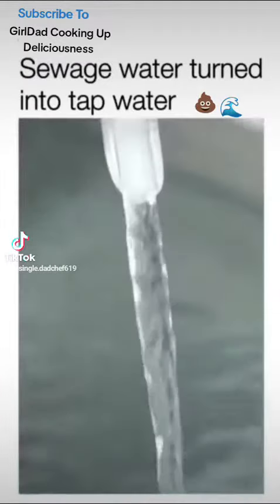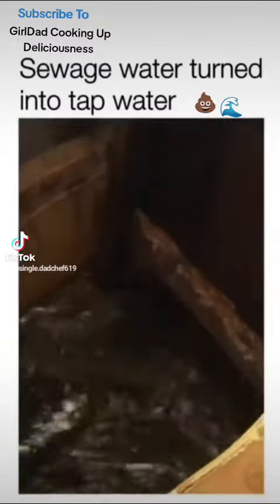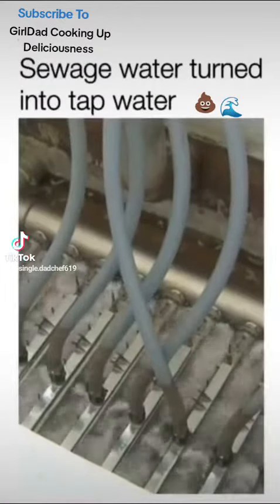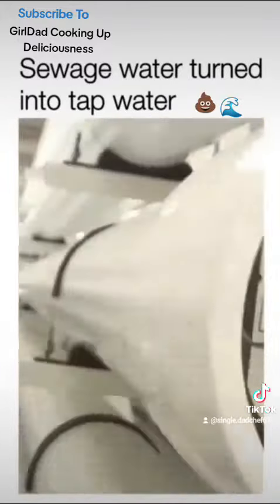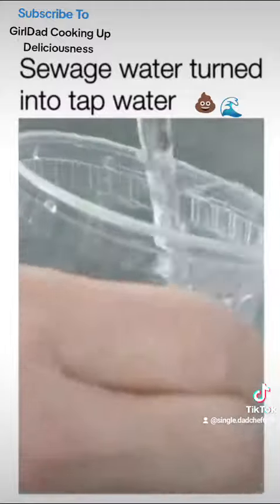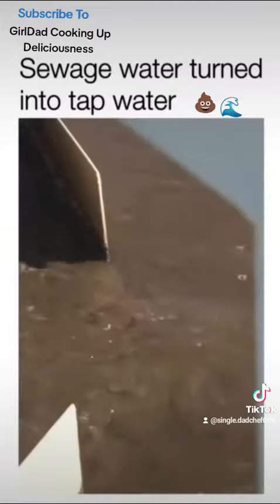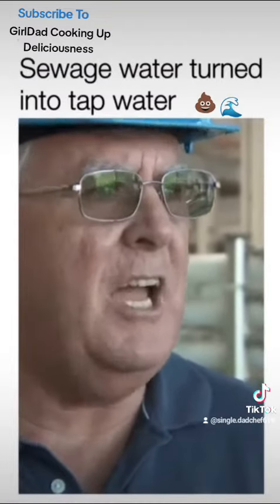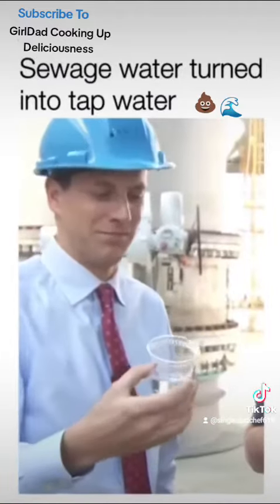Californias Drinking Water 🫣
California Drinking Water 🫣